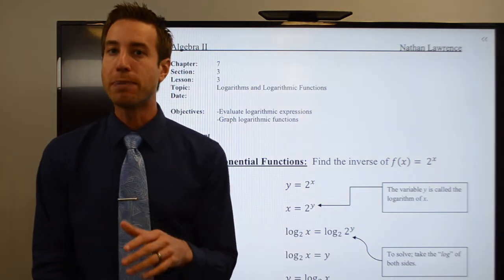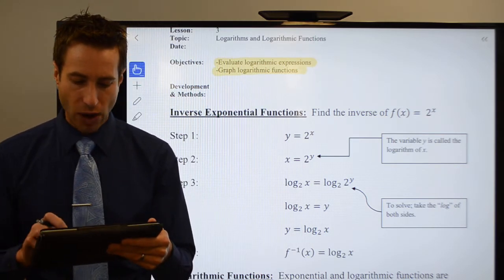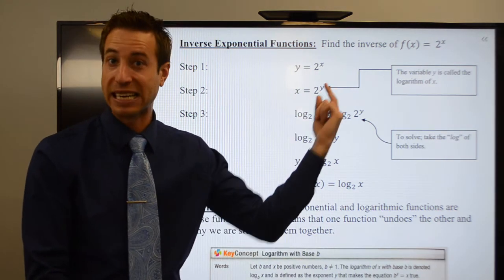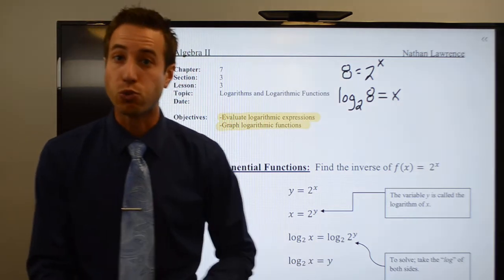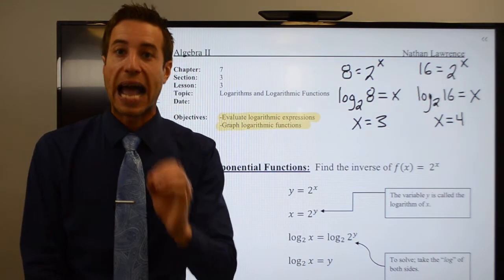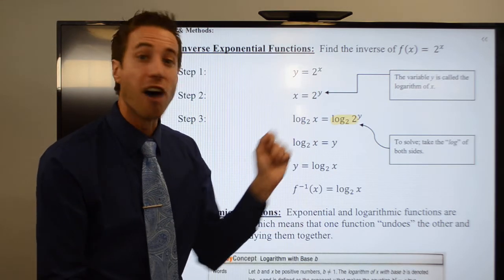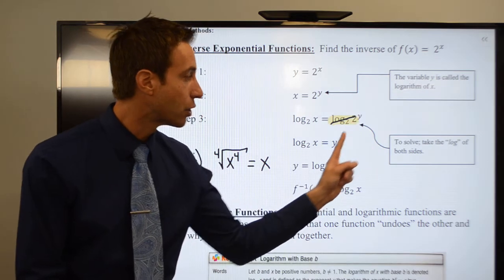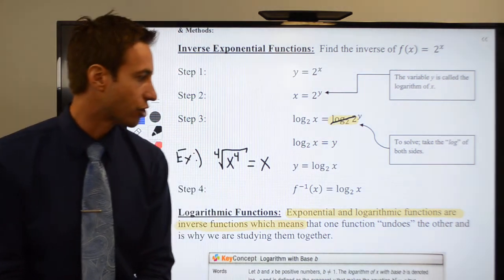Logarithmic Functions Part 1